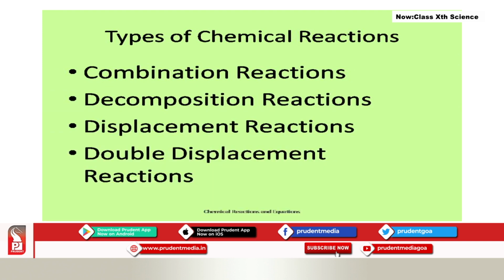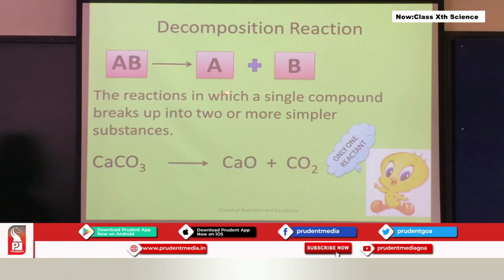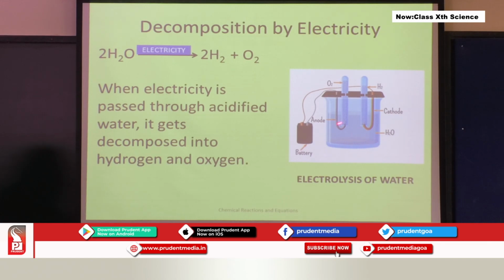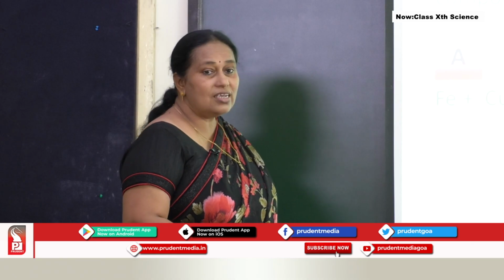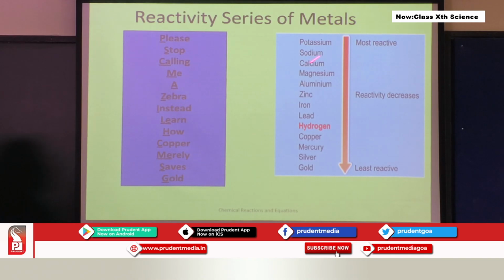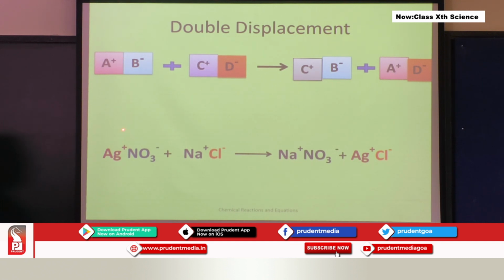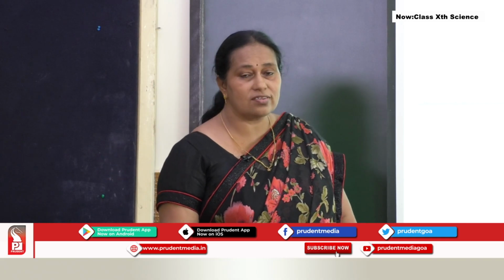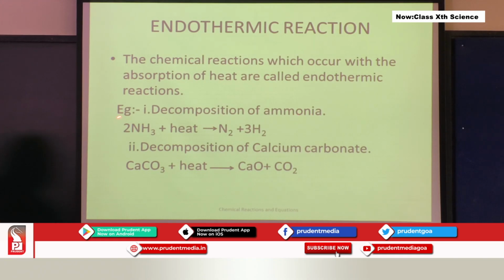Prudent Scholars | Science | Chemical Reactions & Equations | Session 2 | 230720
Subject: Science
Name of the Teacher: Lizzy Johny
Chapter details: Chemical Reactions & Equations